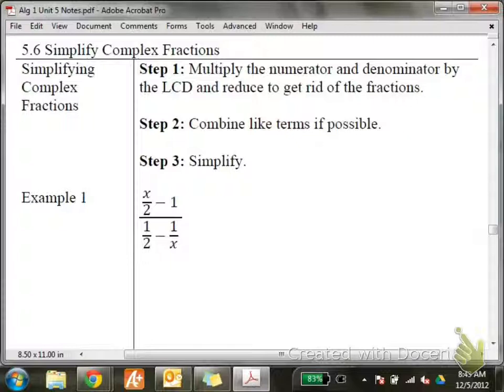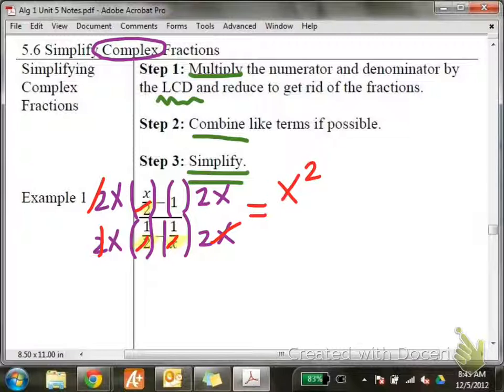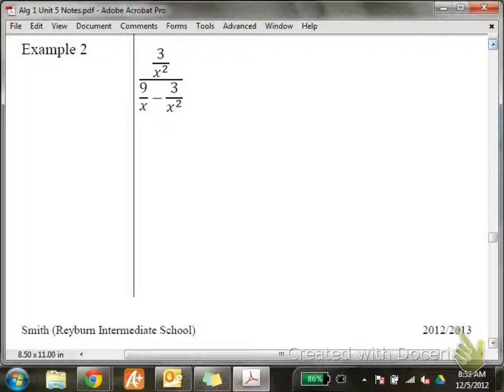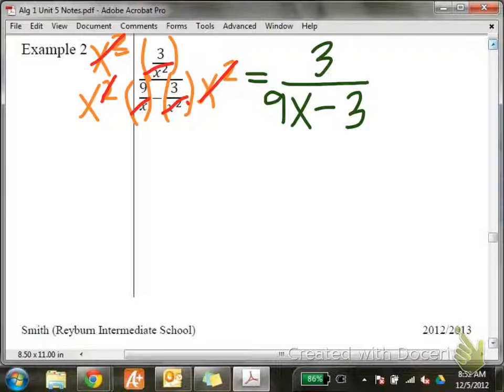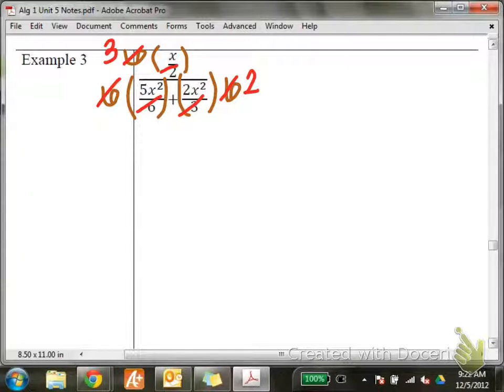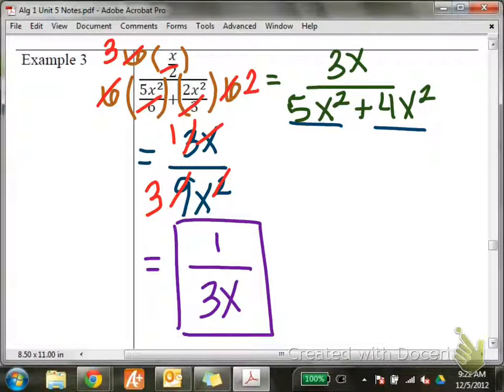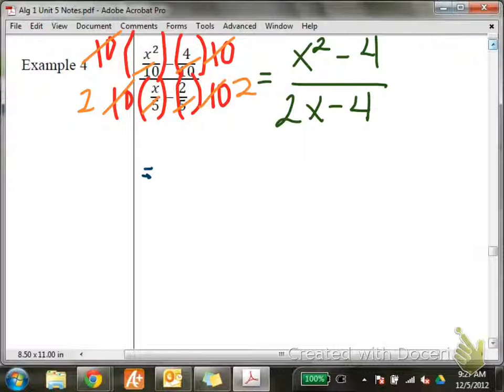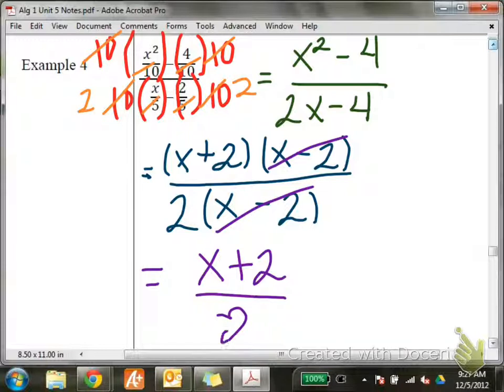Alg 1 5.6 Notes